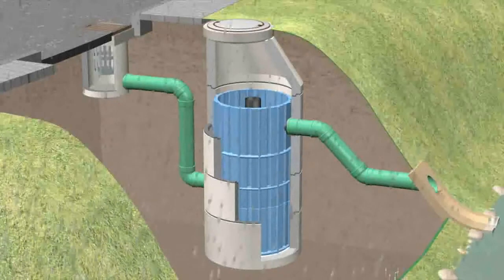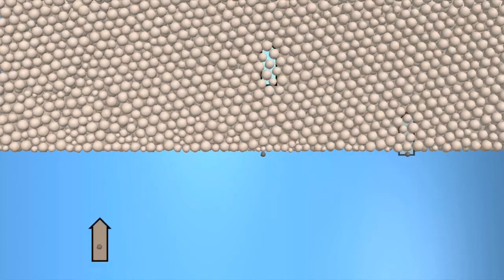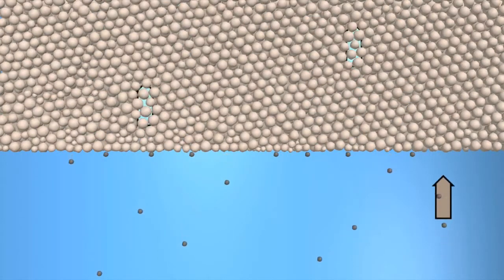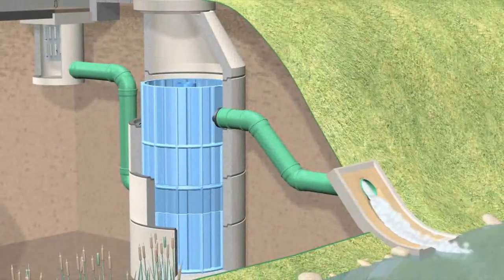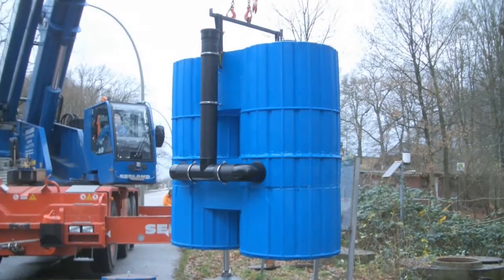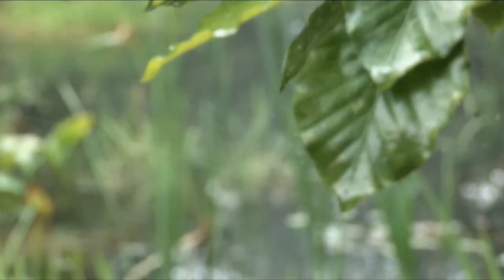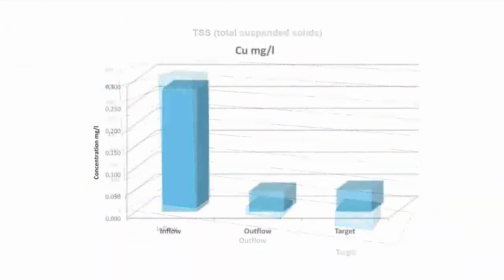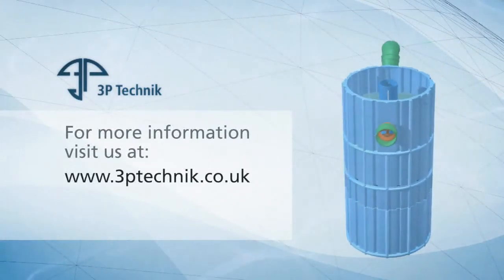How The 3P Hydrosystem Works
Reposted with permission from 3P Technik Filtersysteme GmbH.